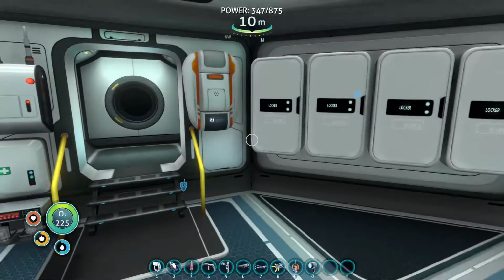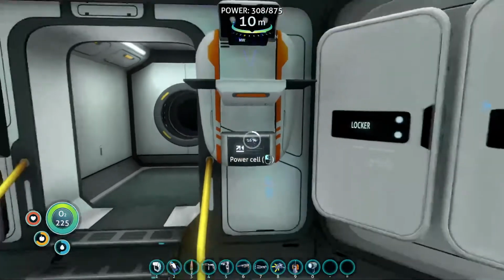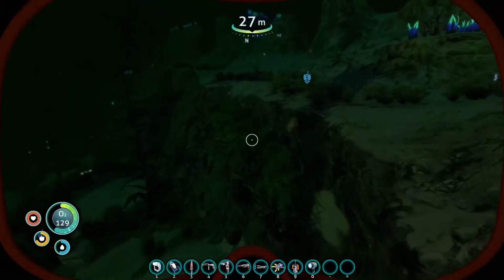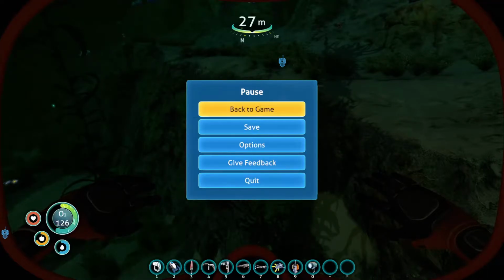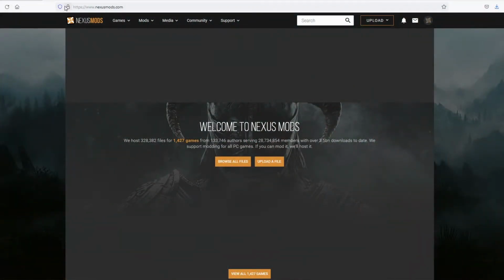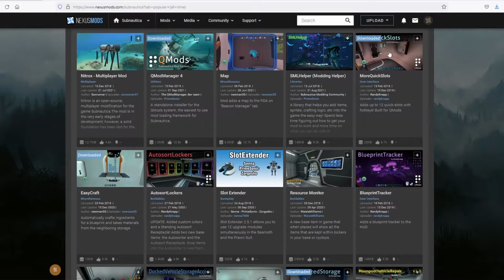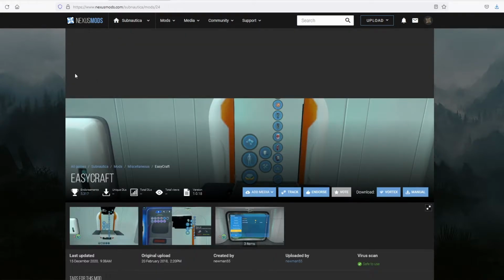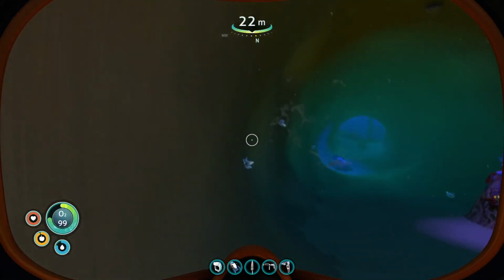Improving the Subnautica Experience with Mods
Discussion of how user made mods greatly improve the Subnautica & Below Zero gameplay experiences and an installation guide for how to download and use them.

Chapters
0:00 Intro and Mods Demonstration
3:04 Design Commentary
3:59 Mod Installation Guide

Recommended Mods
"QModManager" (Mod Manager)

Subnautica 2014
Customized Storage by RandyKnapp
EasyCraft by newman55
MoreQuickSlots by RandyKnapp

Below Zero
Advanced Inventory by newman55
Advanced Storage by MoreDreadd
EasyCraft by newman55
More Quick Slots by Daniel Lavrushin